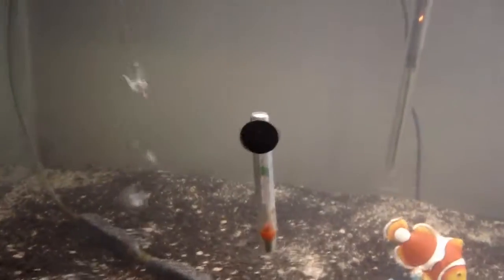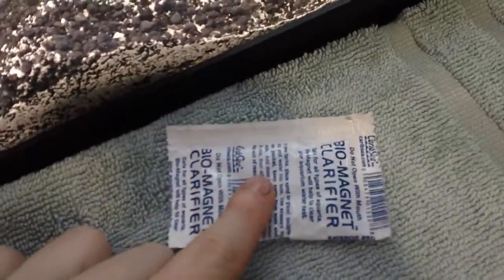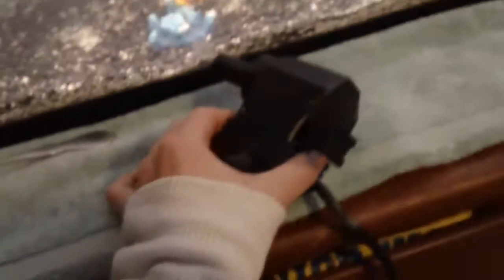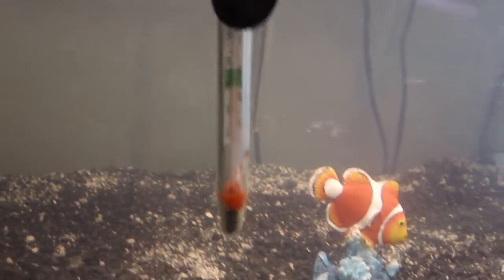Huge tank im provement